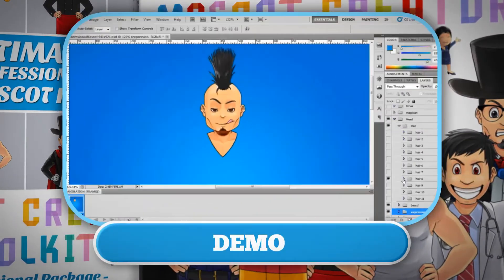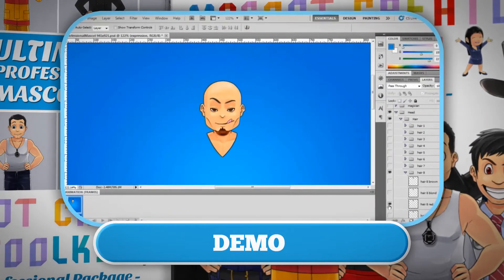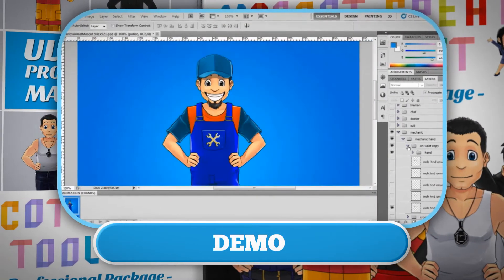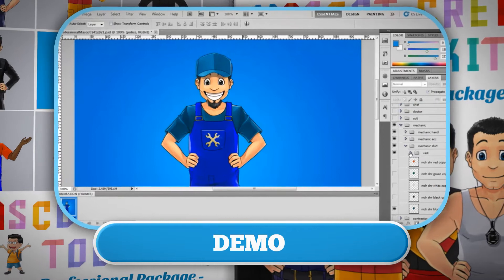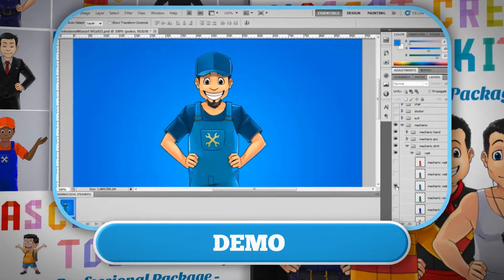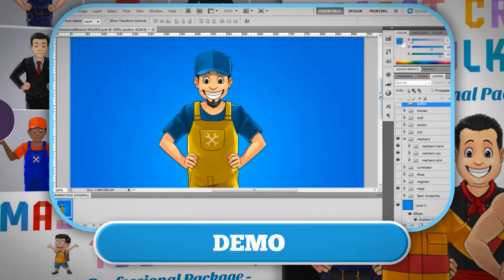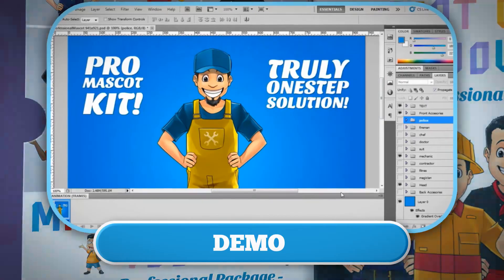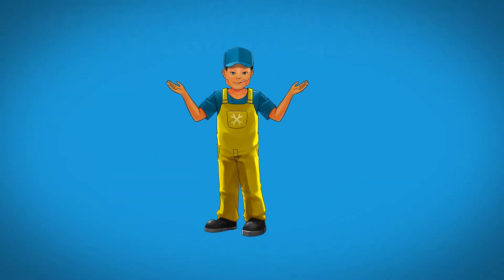Professional Mascot Trailer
Professional Mascot Toolkit
~ launched very soon ~